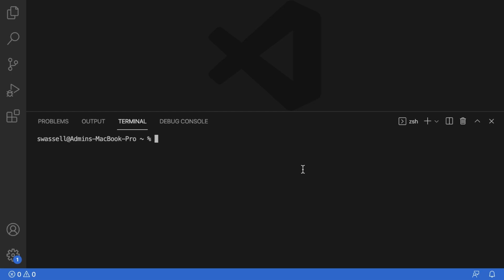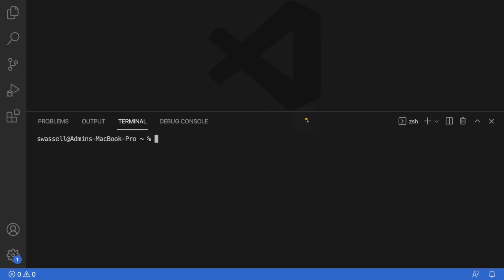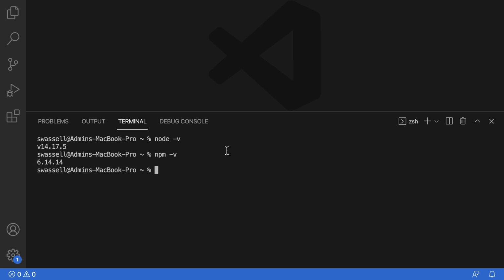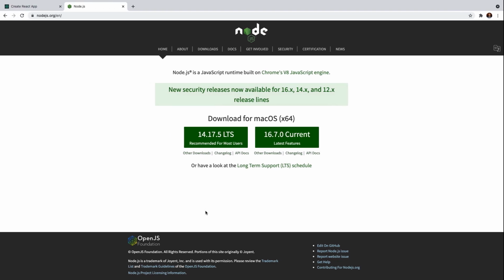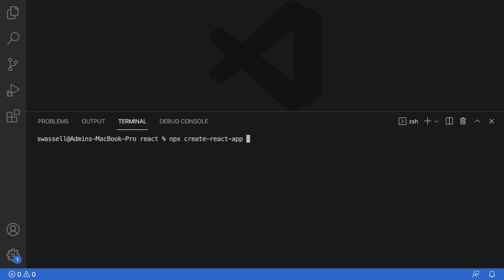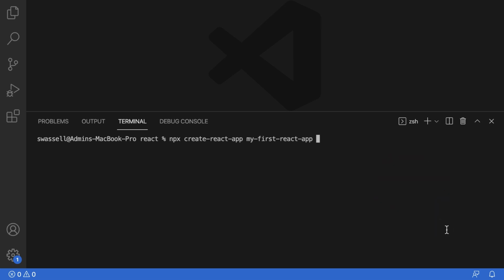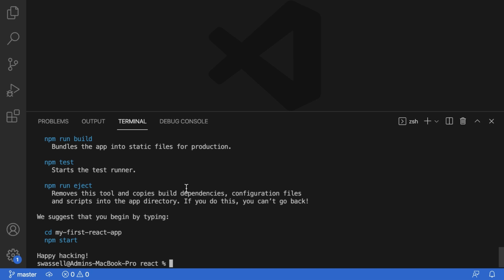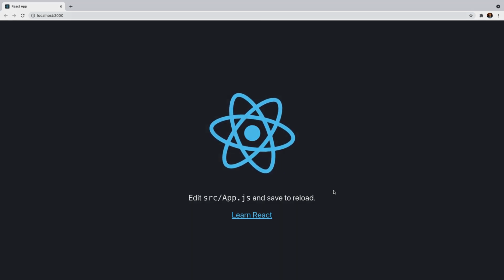How to Create and Run a React App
In this video, CBT Nuggets trainer Shaun Wassell covers how to generate a new React project using the create-react-app script, as well as how to run the app.

ReactJS, a user interface framework developed by Facebook, creates UIs particularly well, and has also gained popularity as a versatile view library that allows designers to build their own frameworks however they want to.With Shaun Wassell’s React Fundamentals training, you'll learn how to read and write ReactJS. You'll see how easy it is to build web applications with solid UIs that are uniquely capable of taking in new data without needing a refresh.